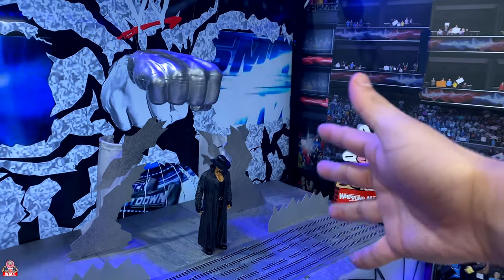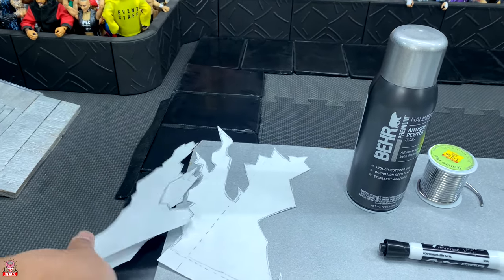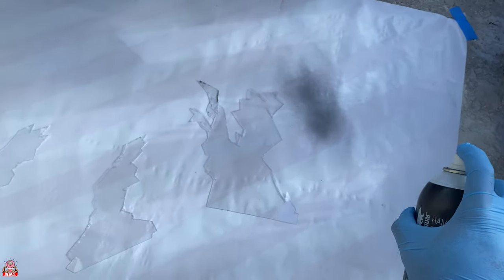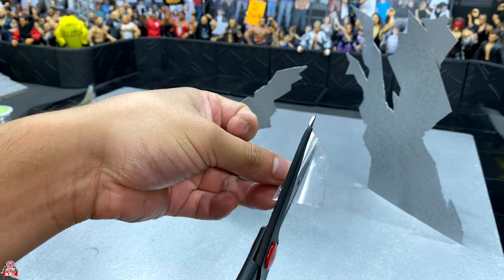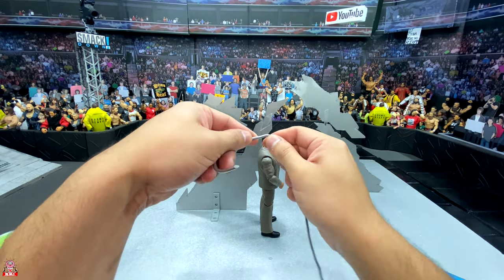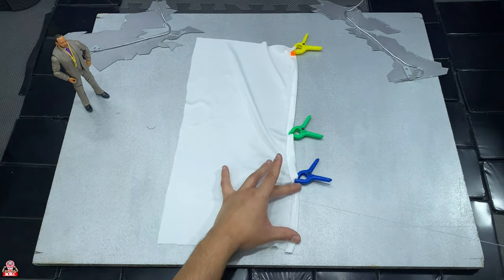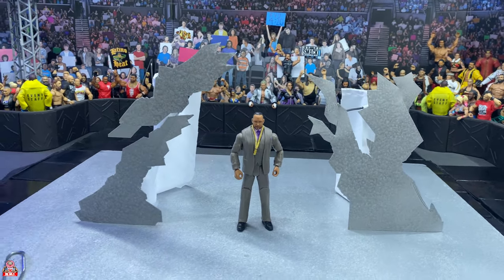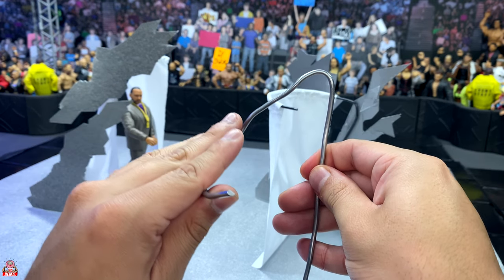STAGE UPGRADE ! || Smackdown fist || WWE Action figures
WELCOME TO WMO WRESTLING MANIACS💪🏽!! Where anything can happen! Today I am going to be showing you to make a Curtain for your smackdown Fist stage!

Materials Needed:
- PLexiglass
-dry erase marker
-wire
-wire clippers
-scissors
-Krazy glue
- white cloth (for the curtain)

WELCOME TO THE CHANNEL ALL MY DIE HARD WRESTLING MANIACS !!!😎🤜🏽 IF YOUR A MANIAC FOR WRESTLING MAKE SURE TO CHECK US OUT ON INSTAGRAM AND TIK TOK

If you liked any of the ACTION FIGURES used in this video Be sure to check out our Amazon store
Find actions figures here ⬇️:

@ Wrestling.Maniacs.only

for more wrestling stuff Like daily WWE ACTION FIGURE PICTURES AND VIDEOS, as well as Behind the scenes of the making of the WMO series episodes:    @wrestling.maniacs.only

For your DAILY DOSE OF “TODAY IN WWE HISTORY”. Take a look back & Witness the most memorable moments in WWE HISTORY in UNDER A MINUTE 😎🤘🏽

Like Like Like Like Like Like Like Like Like Like Like